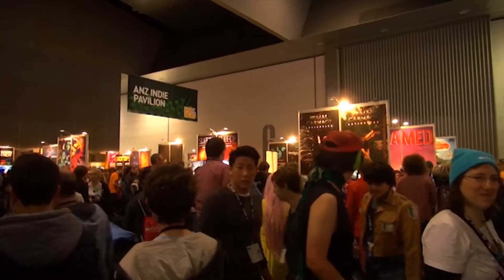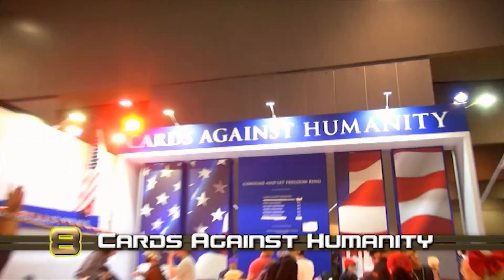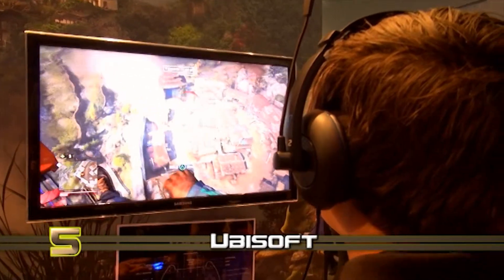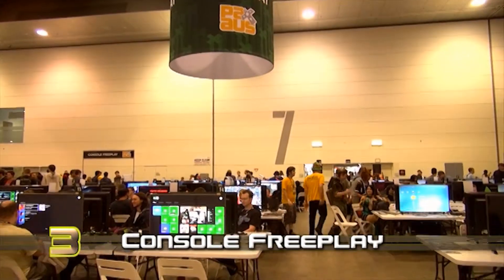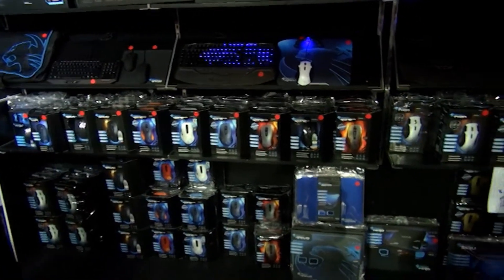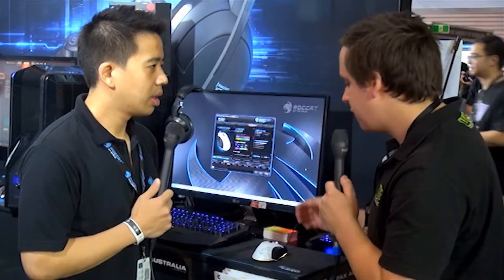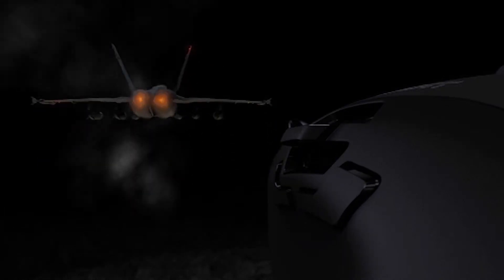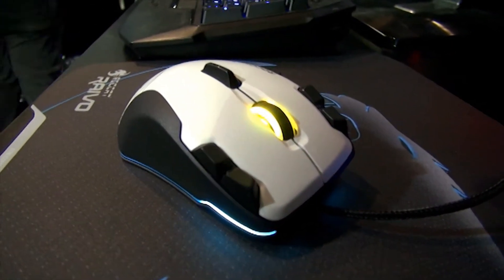Worldwide Gaming Season 4 - Episode 11 - Part 2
Worldwide Gaming episode 11 - Aired 10th November

Episode 11 features our coverage of PAX Australia. With interviews with developers of Assassin's Creed Rogue and Battlecry, as well as a look at the massive League of Legends booth.

All footage used for journalistic purposes and Worldwide Gaming does not own Copyright for the footage used.